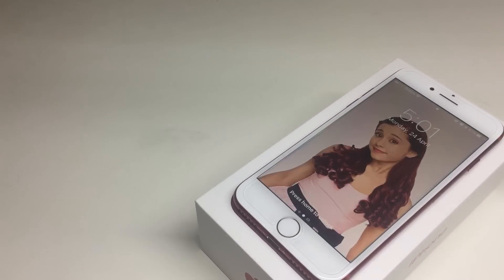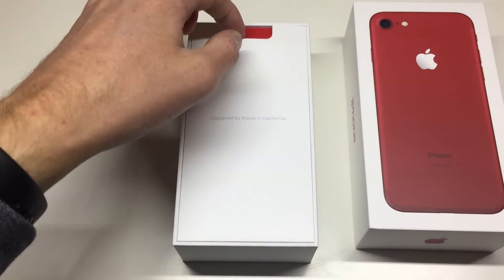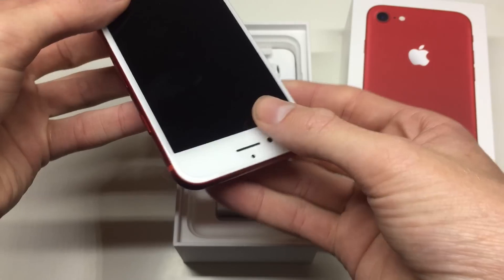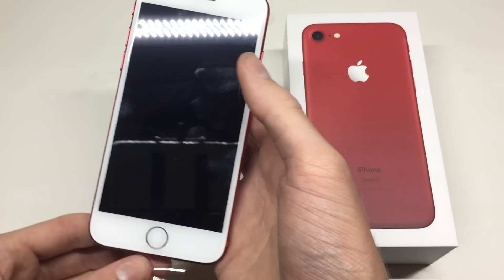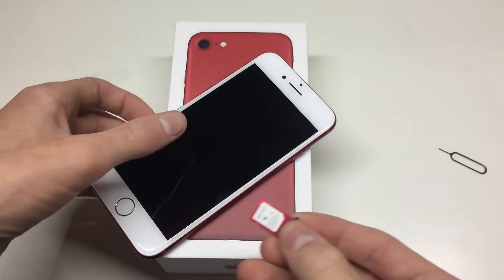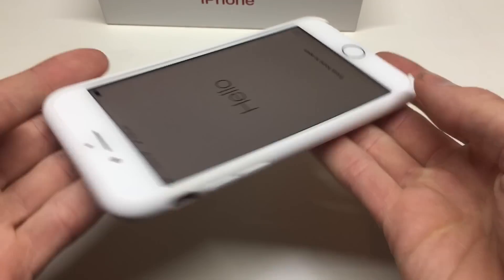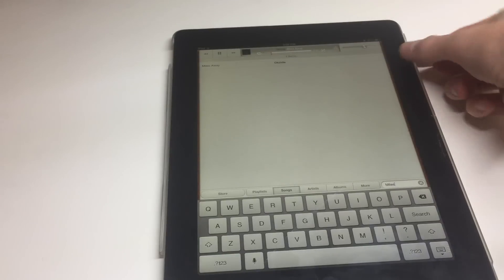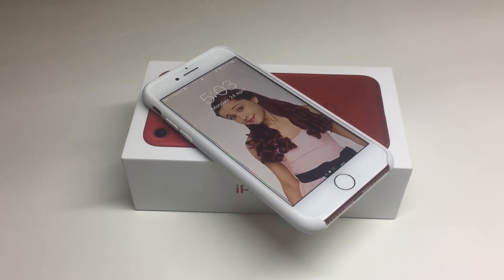iPhone 7 Product Red 256GB Unboxing and First Look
Unboxing my first new iPhone, the iPhone 7 Product Red 256Gb! Thanks to everyone who voted on my Twitter account for their favourite colour option.